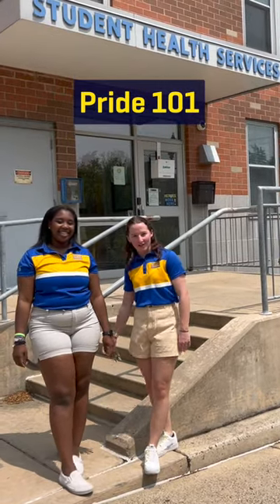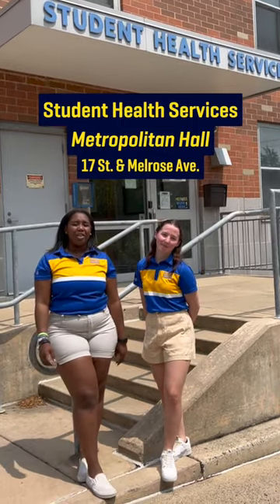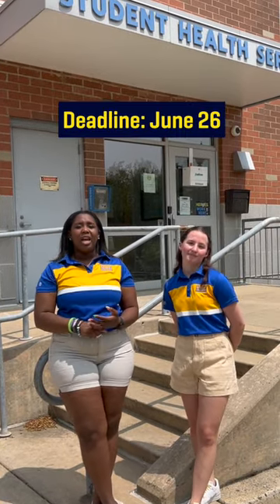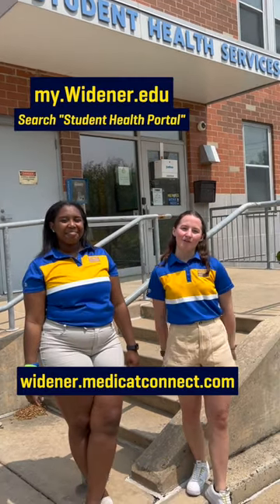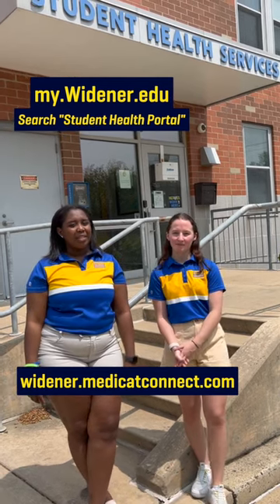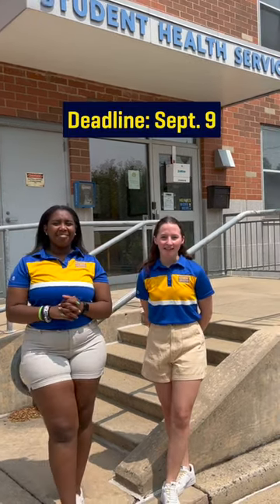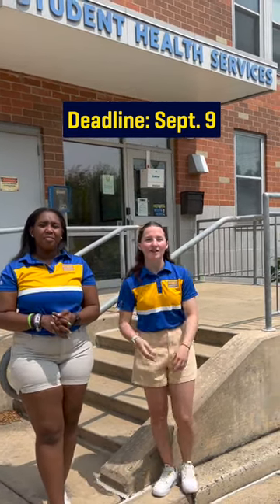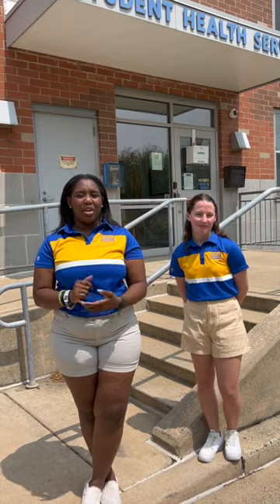Widener University - Pride 101: Health Forms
Don't sleep on this one... all new students must submit immunization records and enroll/waive university sponsored health insurance.